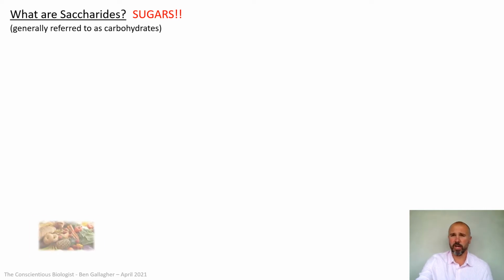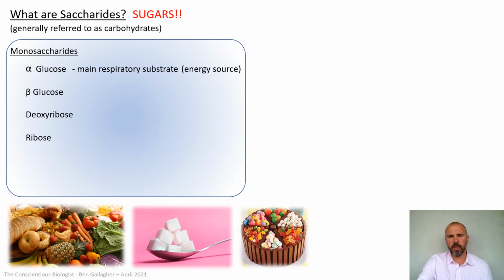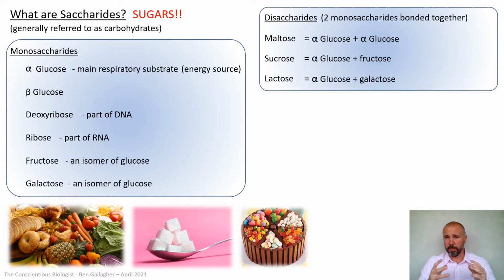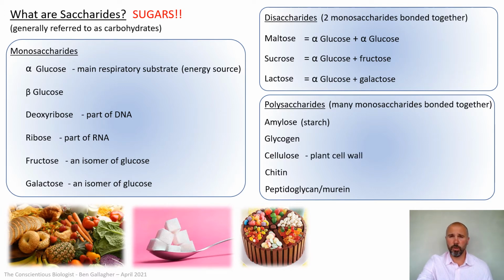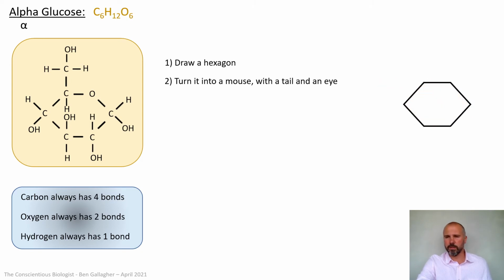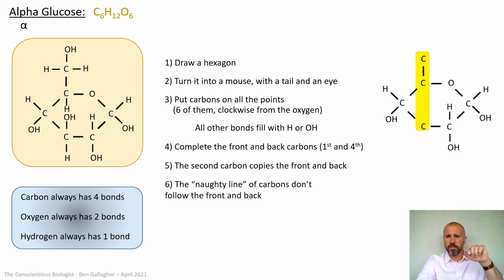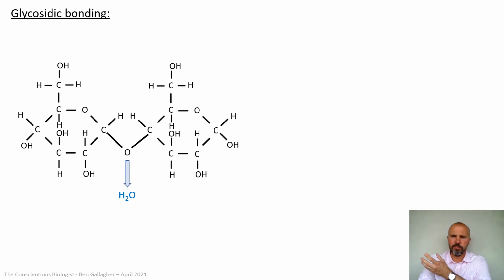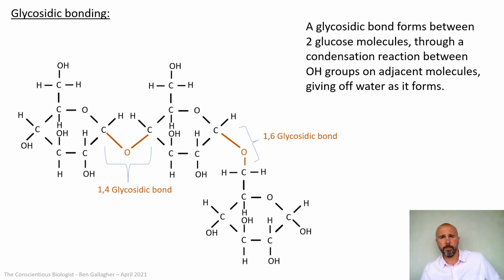Saccharide Biochemistry glucose and glycosidic bonding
This is the first of 2 lessons that cover all you need to know on saccharide (carbohydrate) biochemistry.
This lesson starts with an overview of all the different sugars (monosaccharides, disaccharides and polysaccharides), then looks in detail at alpha glucose structure and glycosidic bonding. I explain a simple method for learning the structure, then cover both 1,4 and 1,6 glycosidic bonds.